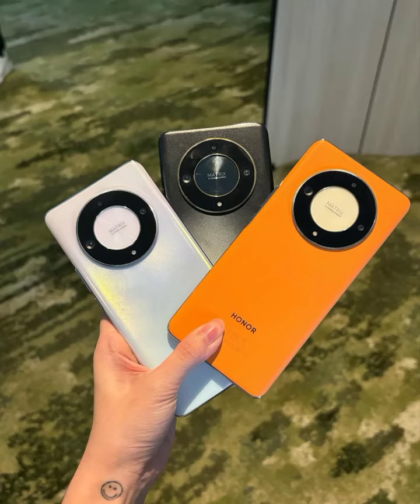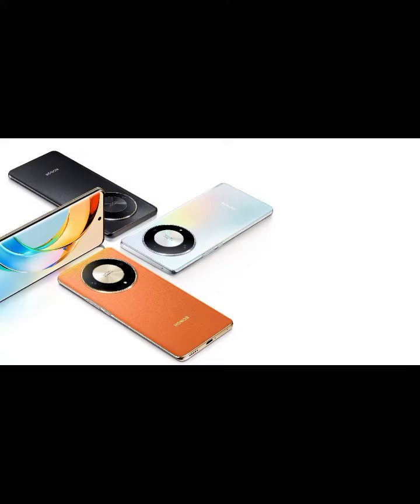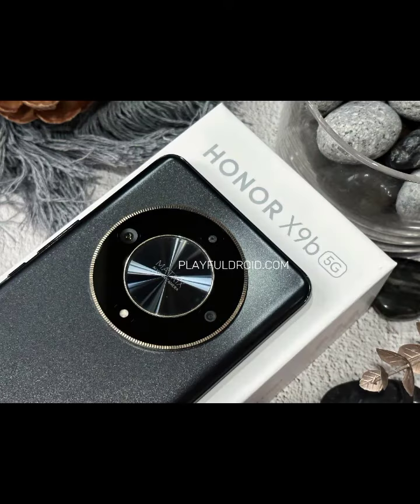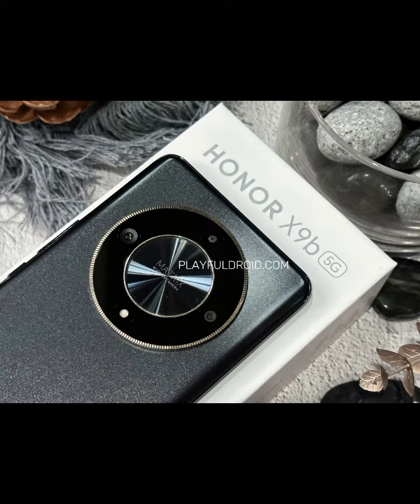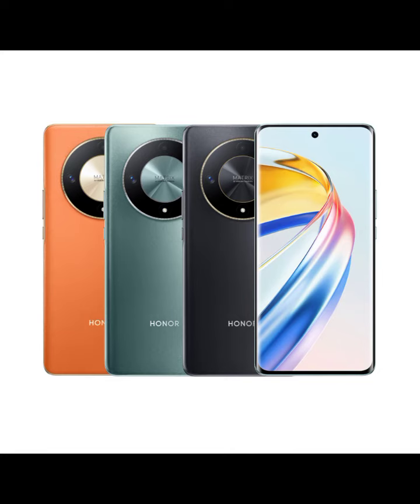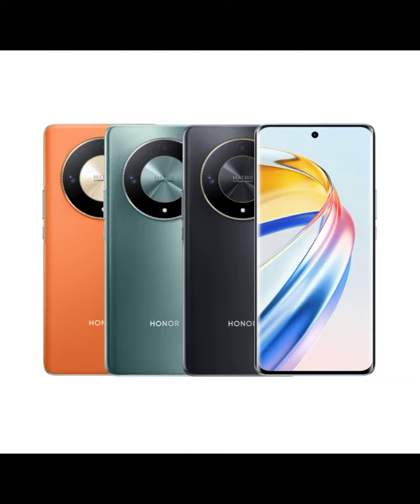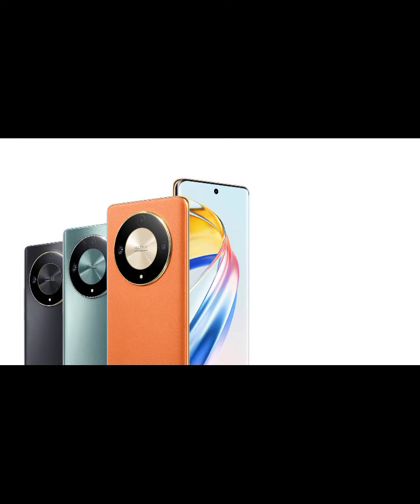Honor X 9b Camera and Battery Review. Best quality but still low Budget 2024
suzybetstechsamsungultra2023